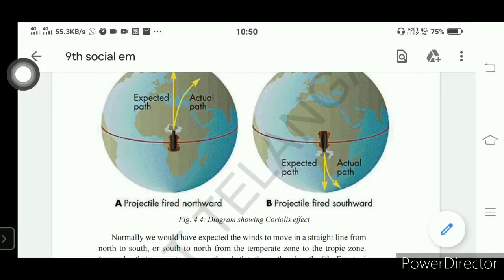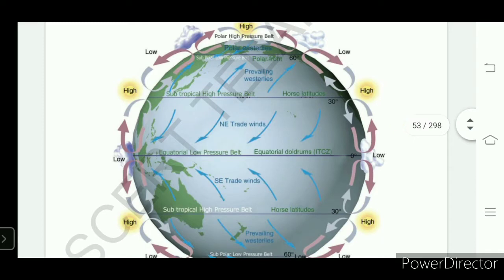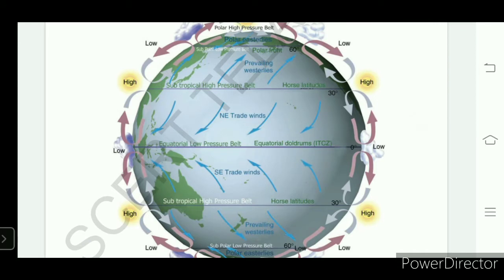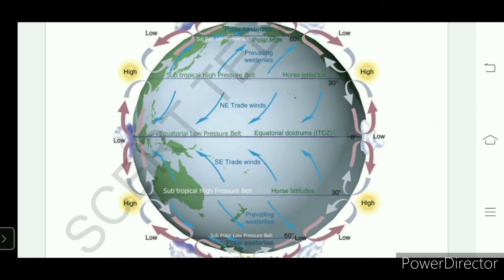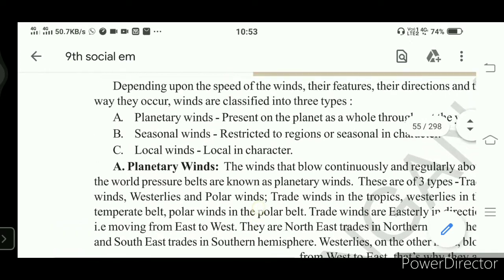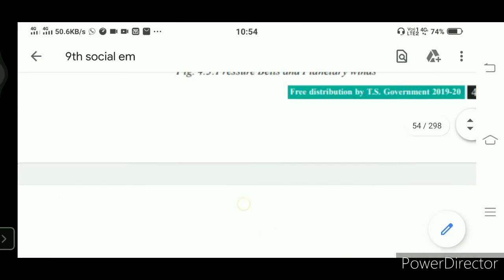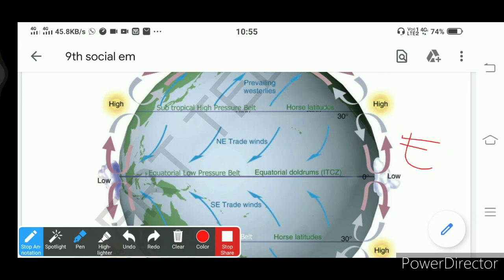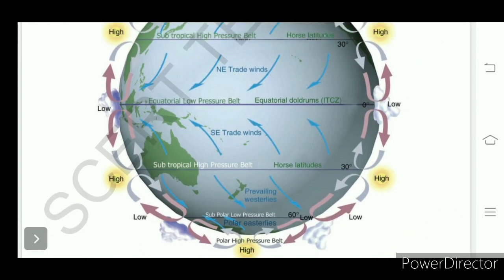9/social/pressure belts(part-ll)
Pressure belts